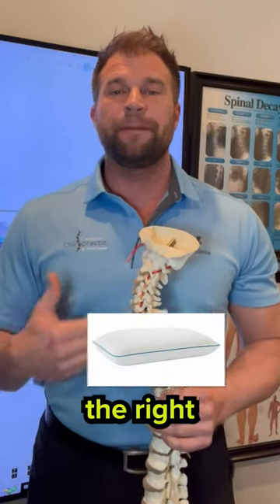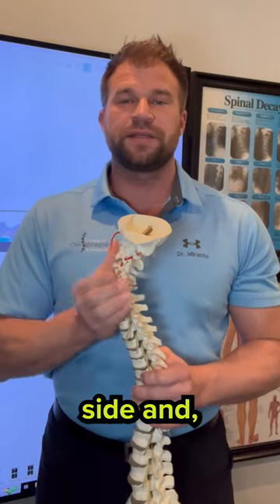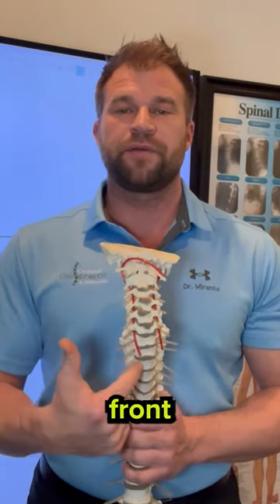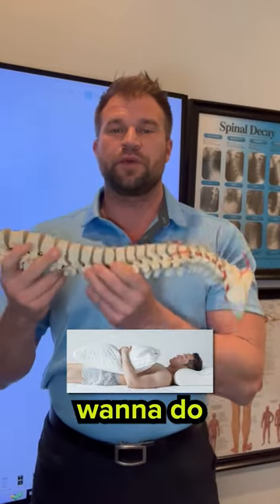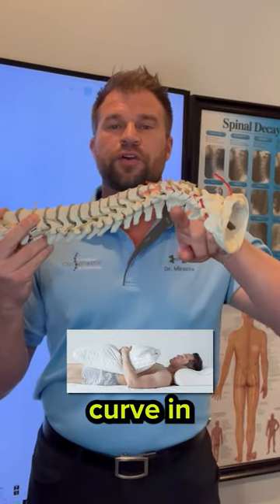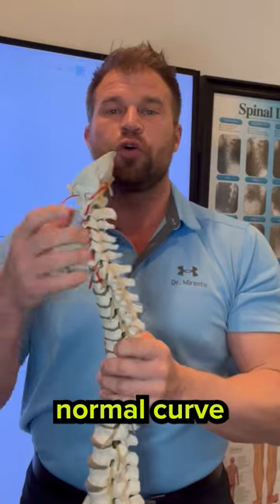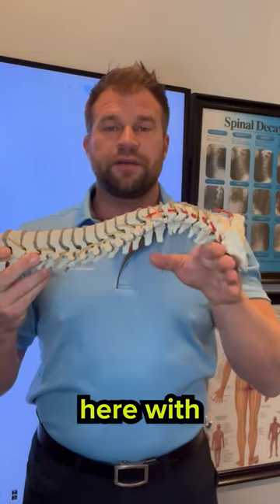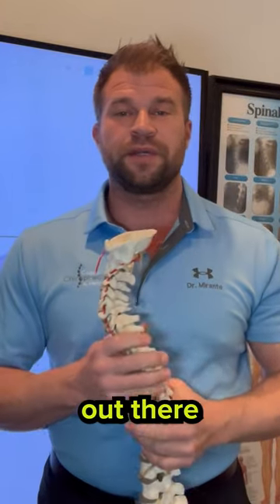The Perfect Pillow: Your Key to Better Sleep?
Ever wondered how much a pillow can affect your sleep? Dr. Keiths reveals how to choose the right pillow for a night of restful sleep!